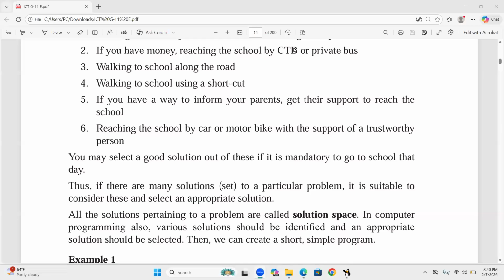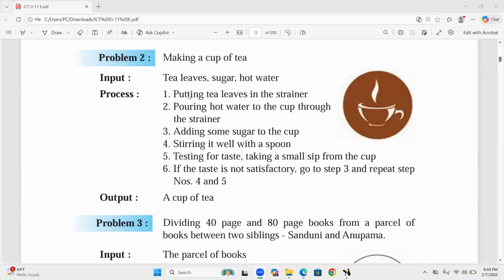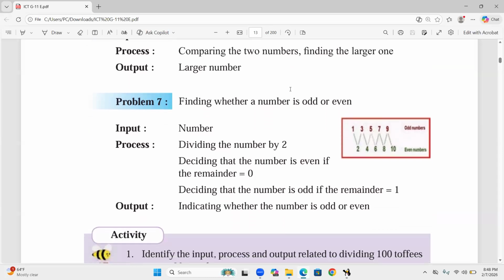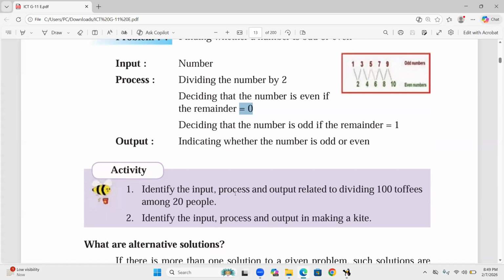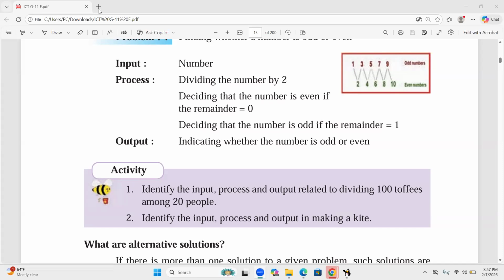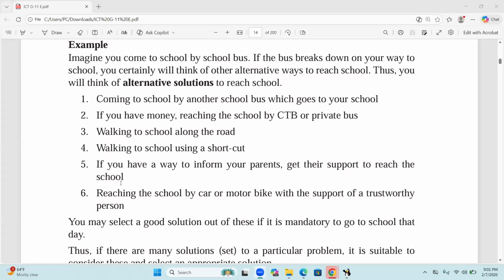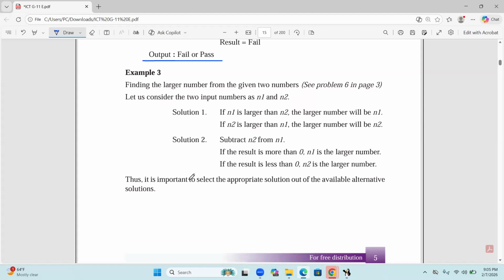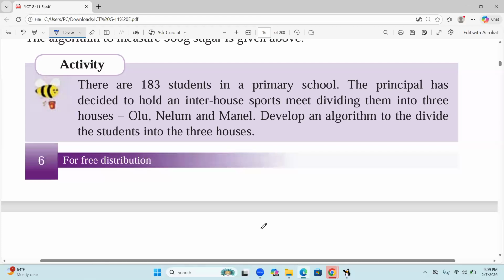GRADE=11 ICT ENGLISH MEDIUM 2026 02 07